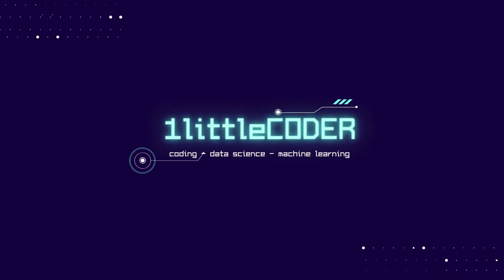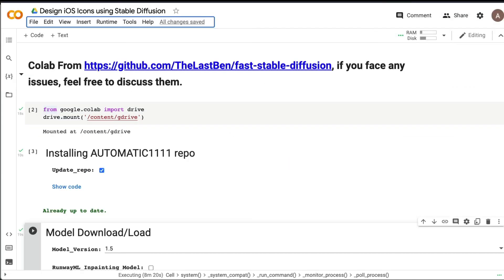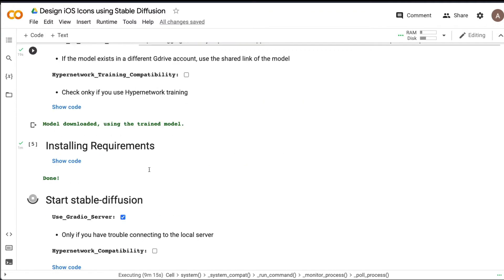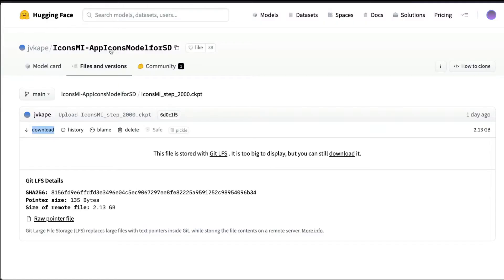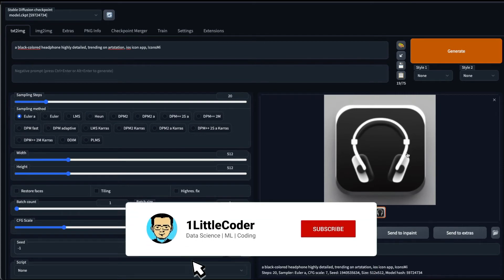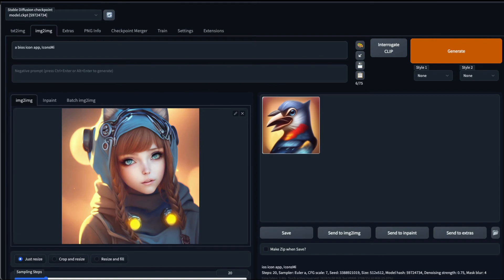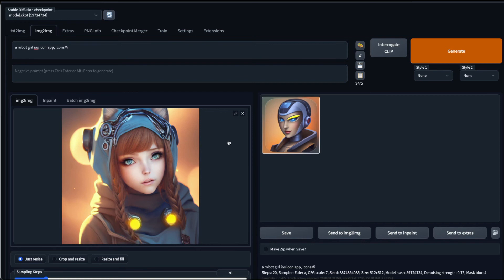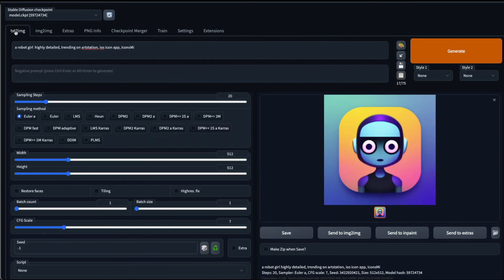Design iOS App icons with AI Stable Diffusion - No Code - Google Colab included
There's a new fine-tuned stable diffusion checkpoint that allows us to design iOS App icons using text2img and img2img with stable diffusion. In this Stable Diffusion Tutorial, We'll learn how to design iOS App iCons using AI Stable Diffusion. No coding required